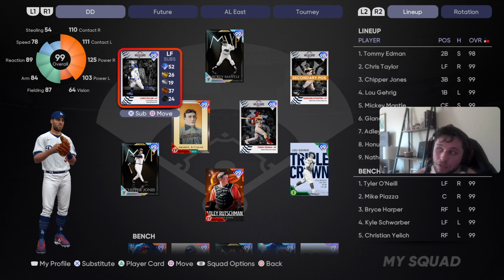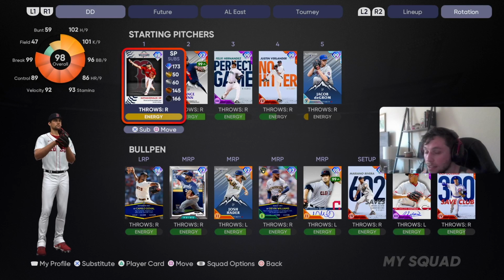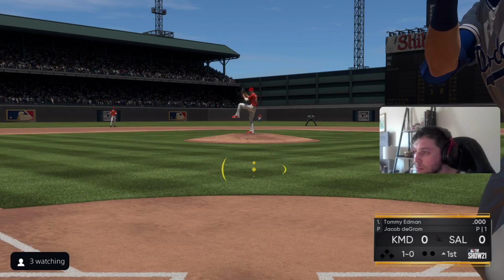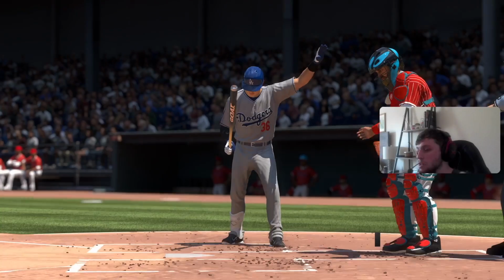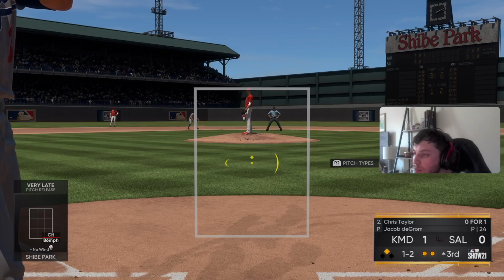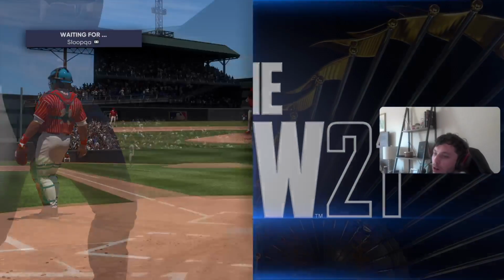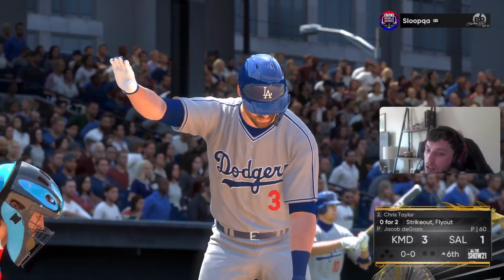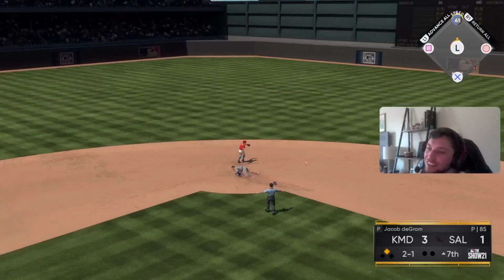We used the *NEW* Wild Card program cards in Ranked Seasons... these new guys make opponents rage!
to CATCH IT LIVE

Love the support I have been shown, until next video, PEACE!